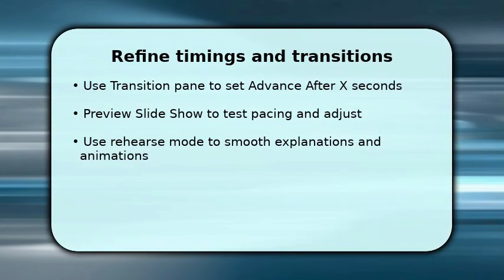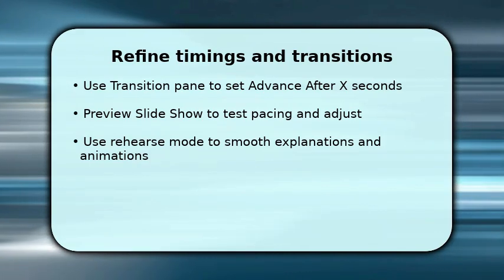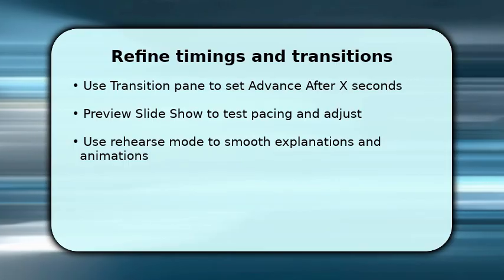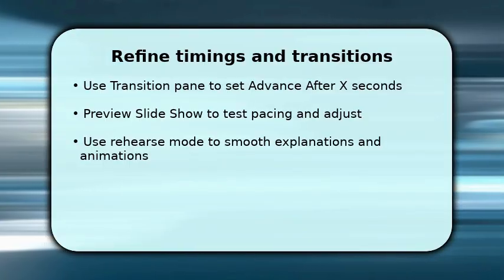How to Time Slides on Powerpoint (updated)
Master the art of timing your PowerPoint presentations for maximum impact. Discover essential tips and tricks to synchronize slides with speech, ensdictions, or videos seamlessly.